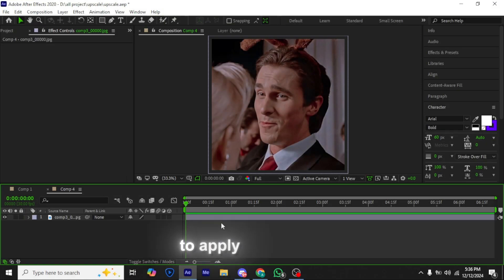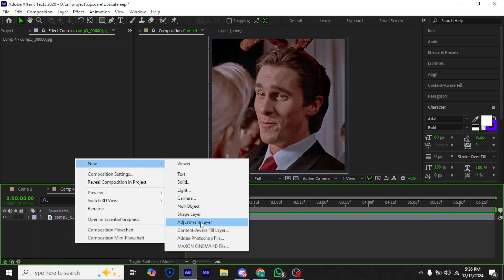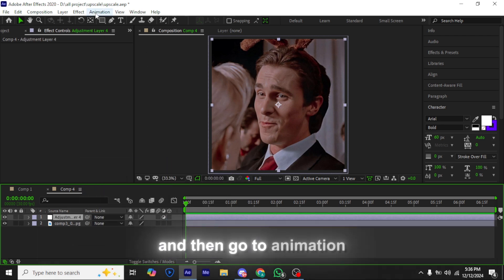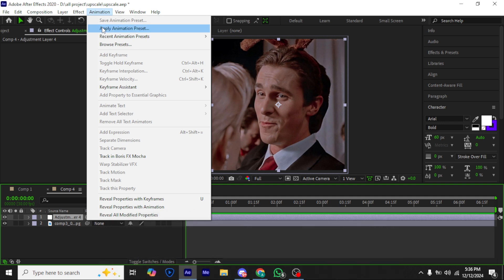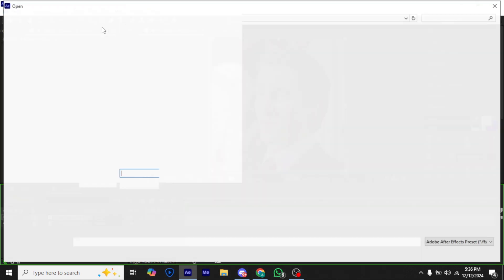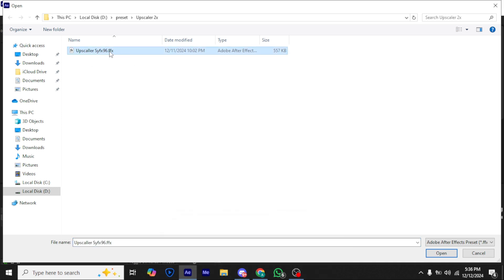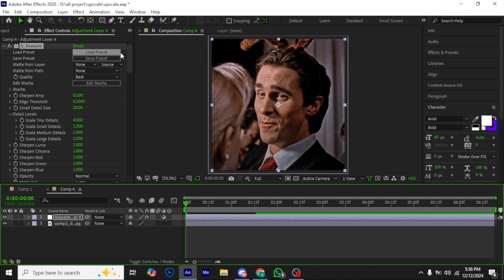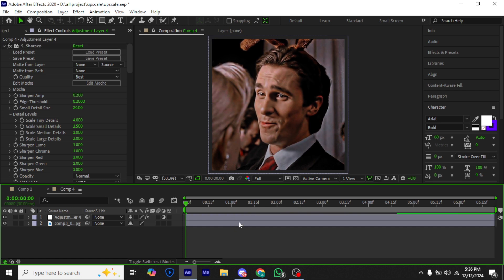4K Quality Tutorial After Effects | 4K Color Correction Preset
If you have any issues related to this video or your credits are missing then email me at this email address  I will remove the video if you have any issues.
Thanks

Similar Keywords:-
4k quality tutorial,
4k quality tutorial after effects,
4k quality tutorial capcut,
4k quality tutorial alight motion,
4k quality tutorials free fire,
4k quality tutorial ae,
4k quality tutorial football,
4k quality tutorial pubg,
4k quality tutorial tiktok,
4k quality tutorial video star,
4k quality tutorial node video,
1080p to 4k
enhance video to 4k
video enhancer
how to increase photo quality
enhance photo quality
image enhancer
fix video quality
image upscale
Upscale image with ai
upscale video to 4k
how to enhance old video quality